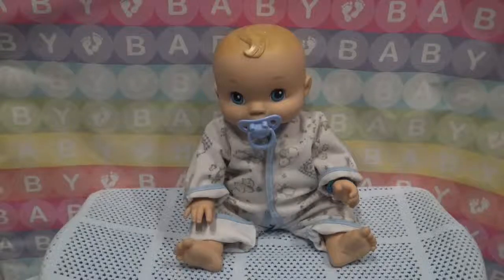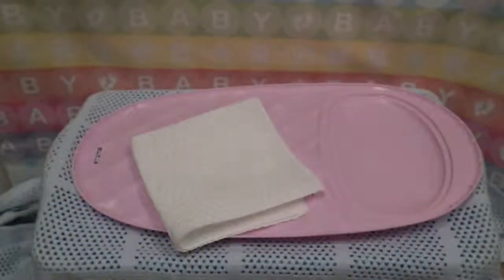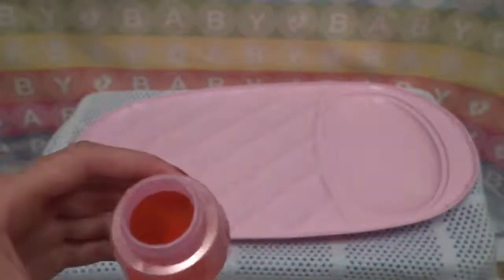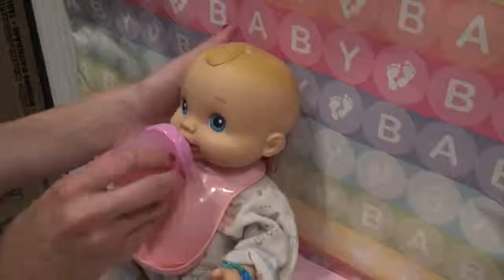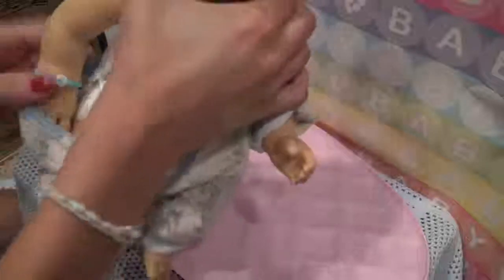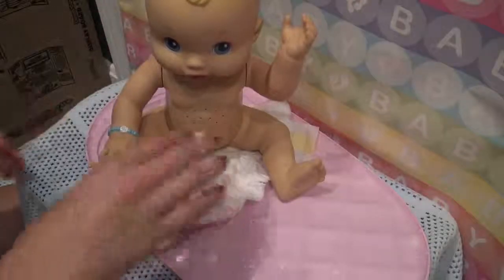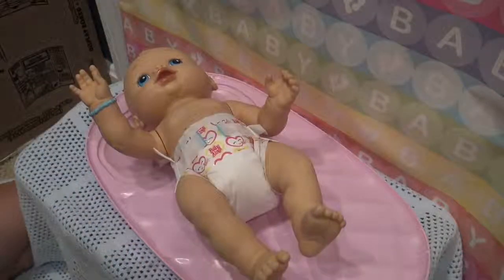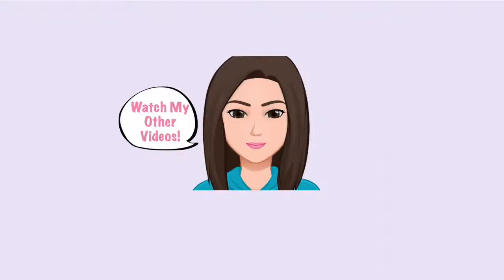Feeding & Changing Baby Alive Boy Nolan